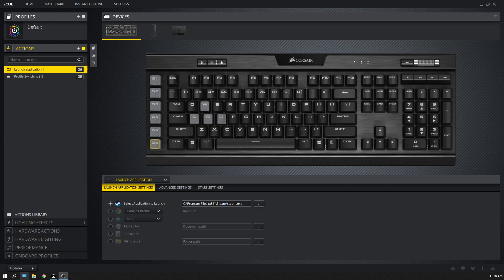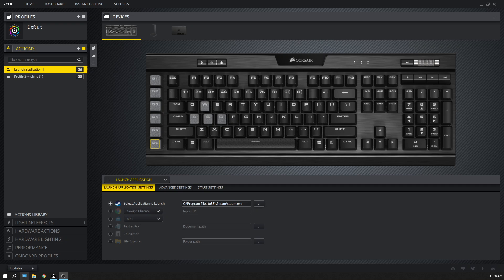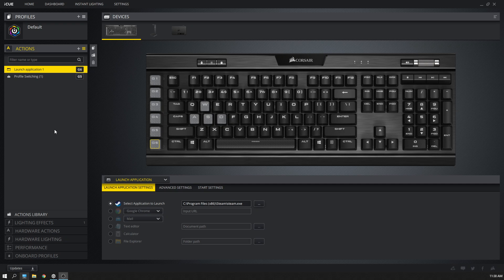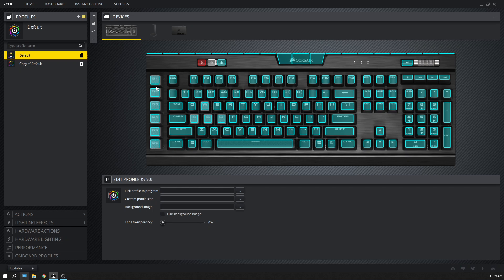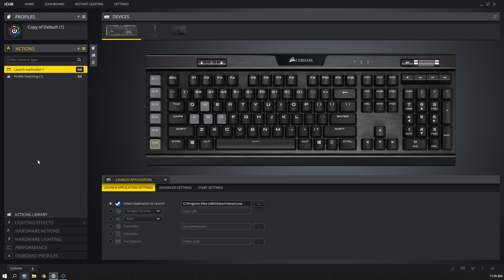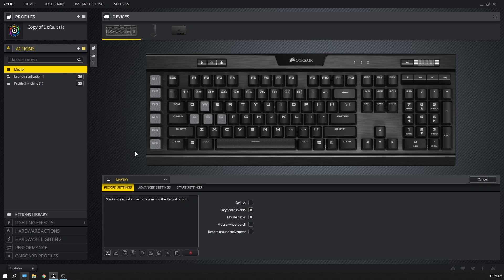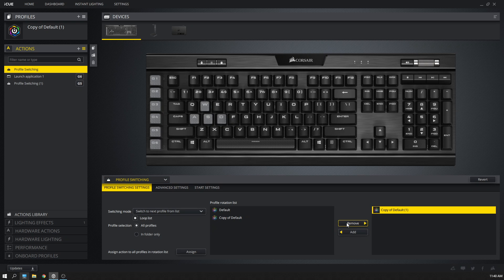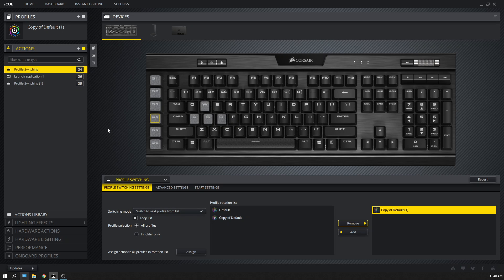iCUE - Nothing Lighting Up on Startup | Quick & Easy Workaround | Corsair K95 RGB Platinum XT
Using the Corsair iCUE software with the K95 RGB Platinum XT keyboard - Just a short video showing you a quick and easy workaround for when your lighting profile & configuration doesn't properly load when you startup windows.